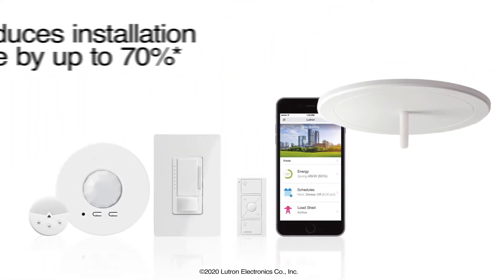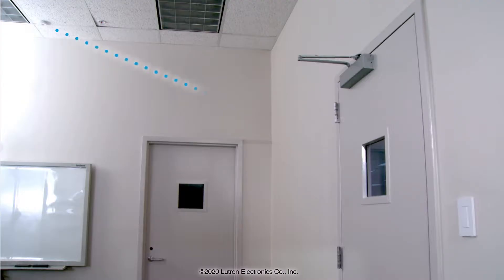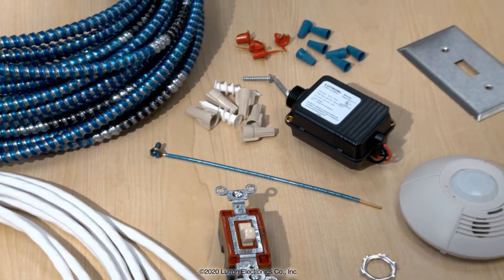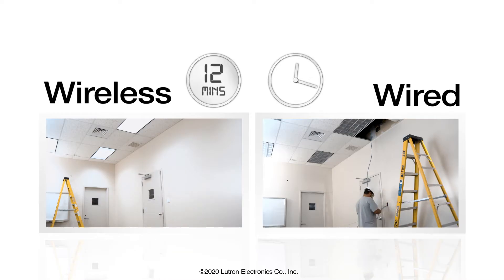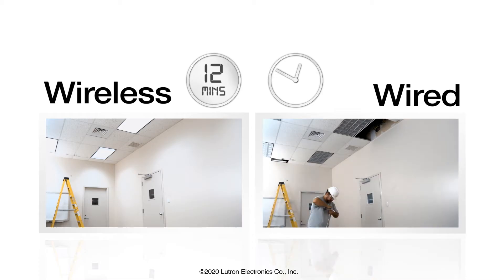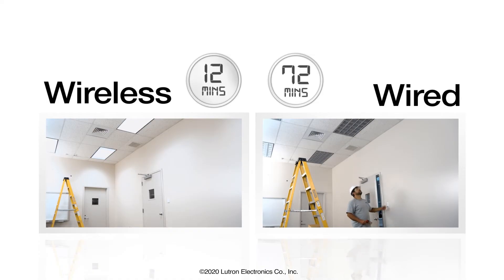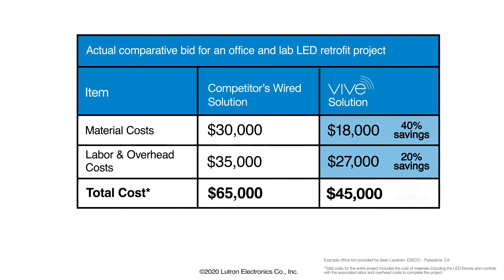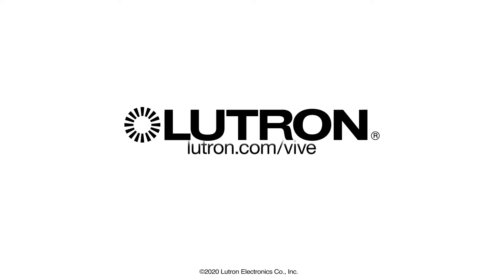Lutron Vive Wireless Lighting Controls vs. Wired Controls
for more information about Vive Wireless.

Sensors are now required by code in many commercial spaces. Lutron Vive wireless solutions install up to 70% faster than wired options, allowing you to get on and off jobs more quickly. Widely available and in stock at most electrical distributors, Vive wireless is ready for your next job.